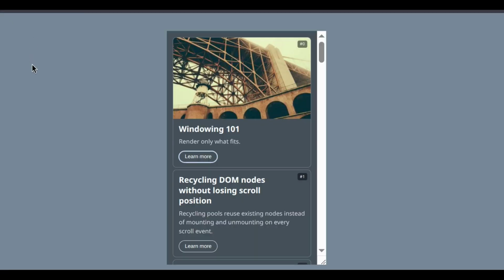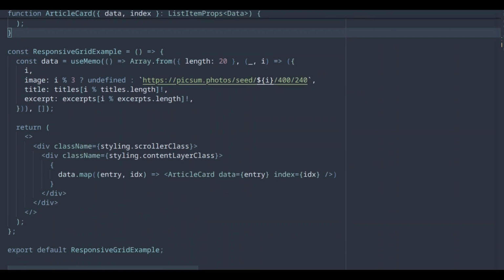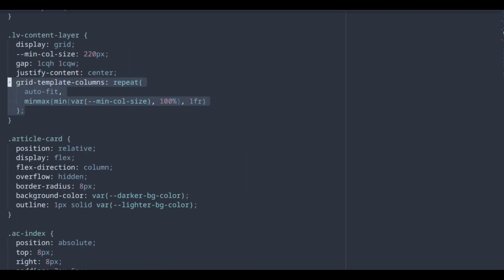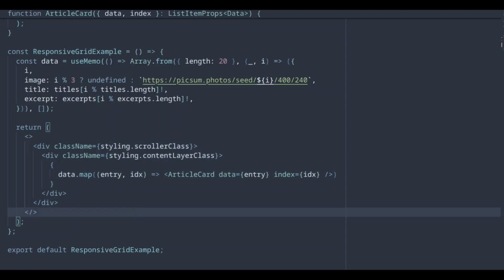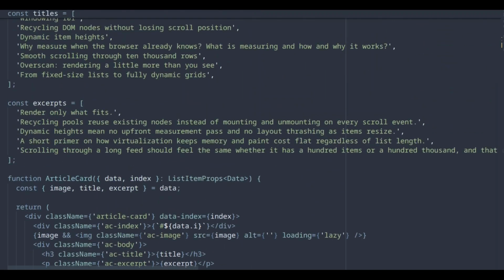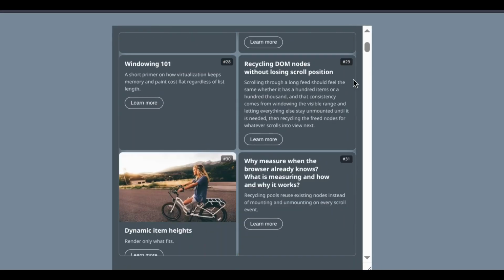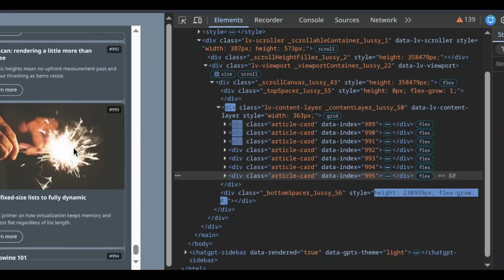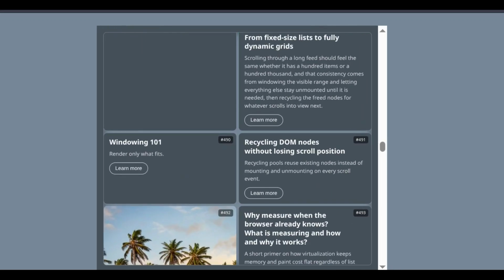How to Add Virtualization to a Responsive Grid in React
In this video, I show how to convert a regular responsive CSS Grid into a virtualized grid in React with a single component replacement.

We'll start with a traditional implementation that renders every item, then replace it with LayoutVirtual and scale the dataset from 20 to 1000 items while keeping the grid fully responsive.

Topics covered:

- Responsive CSS Grid
- Virtualization in React
- Rendering only visible items
- DOM inspection with DevTools
- Dynamic item heights
- Responsive virtualization

Layout Virtual is a framework agnostic virtualization library for responsive lists and grids with dynamic item heights. It preserves responsive layouts while rendering only the visible content, helping applications scale to thousands of items without rendering the entire dataset.